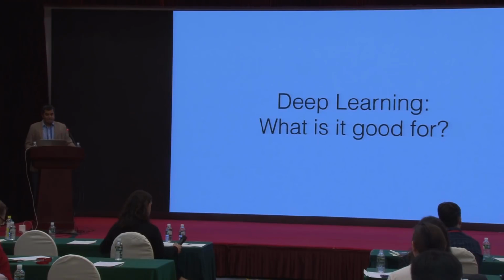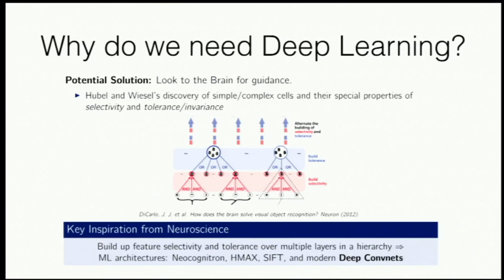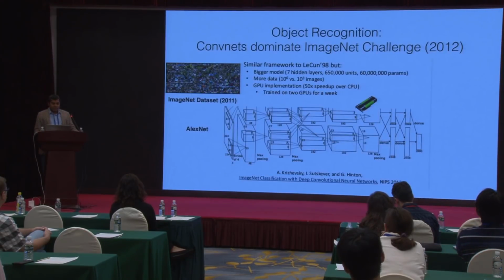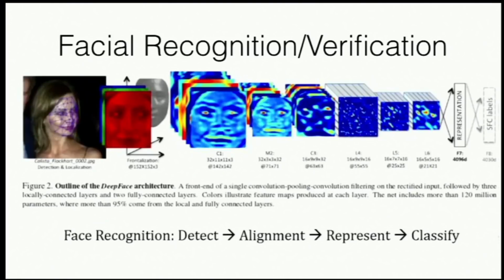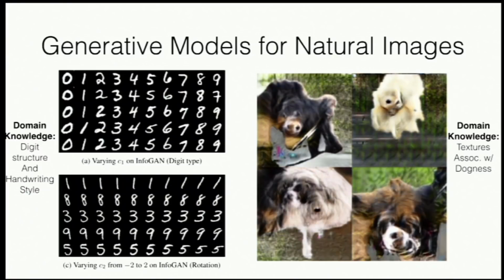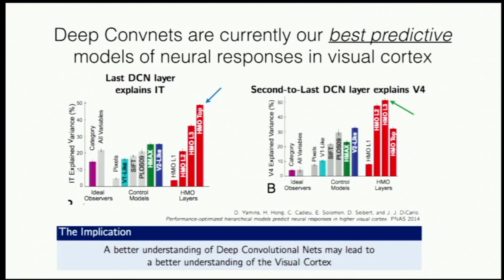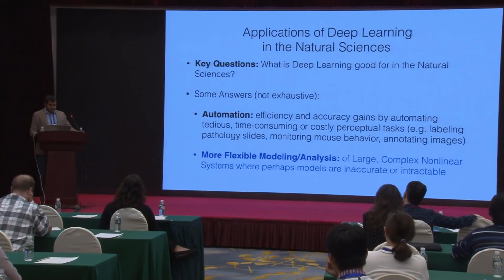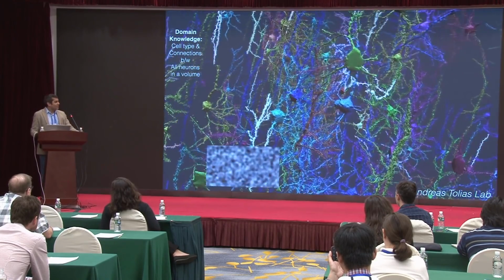Deep Learning What Is It Good For ? Prof. Ankit Patel - Rice University